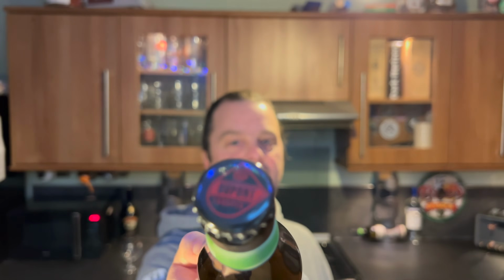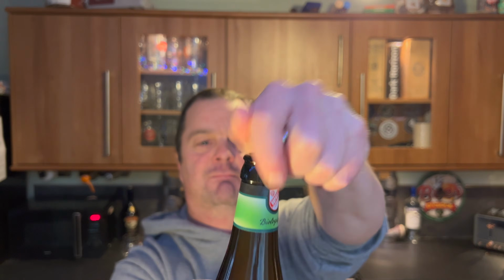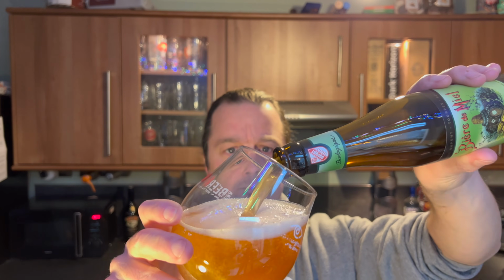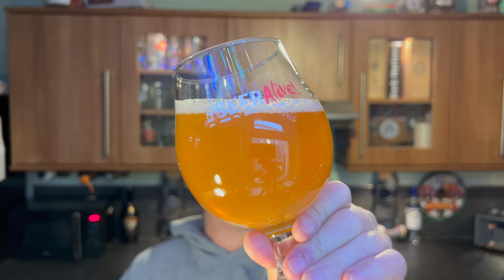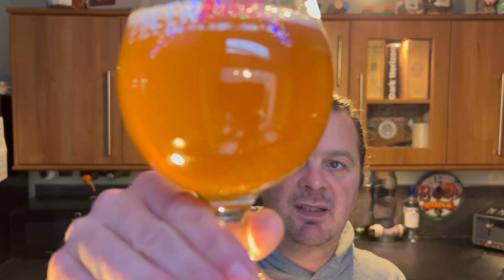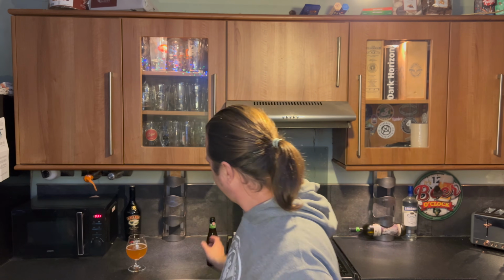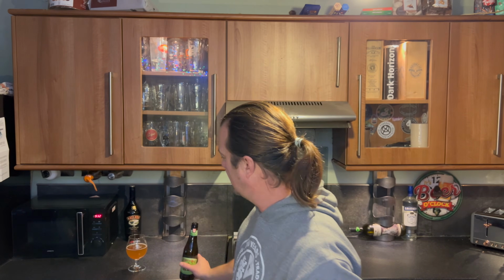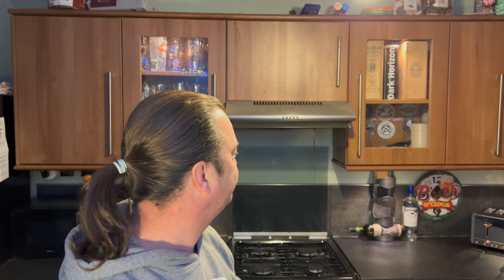Brasserie Dupont Bière de Miel Biologique Review By Brasserie Dupont | Belgian Craft Beer Review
Recorded In 4K Ultra HD Real Ale Craft Beer Reviews Brasserie Dupont Bière de Miel Biologique Review By Brasserie Dupont | Belgian Craft Beer Review